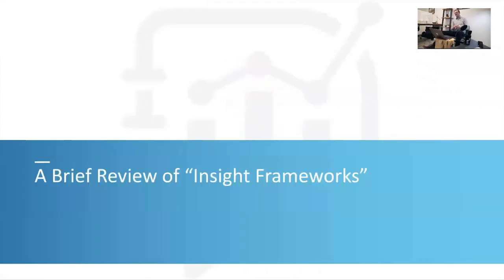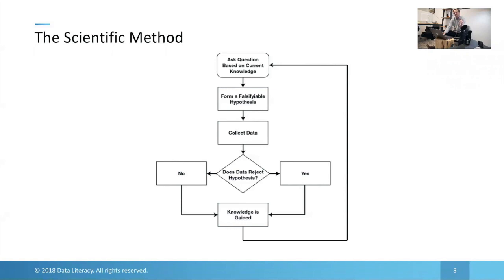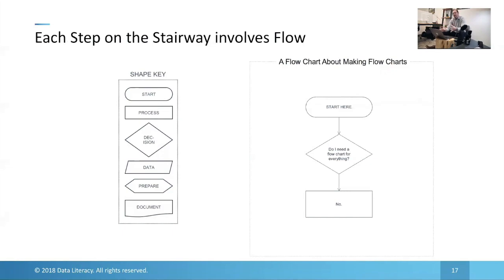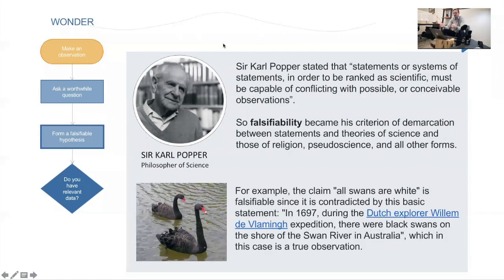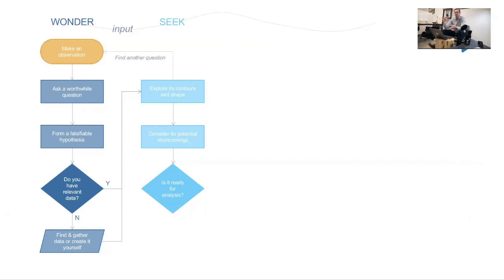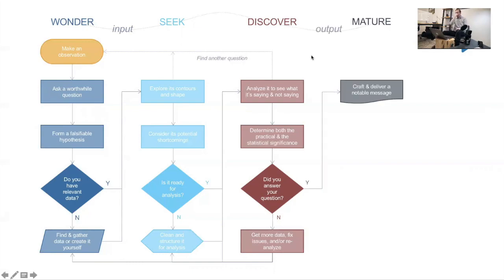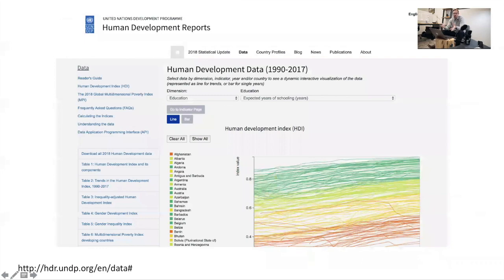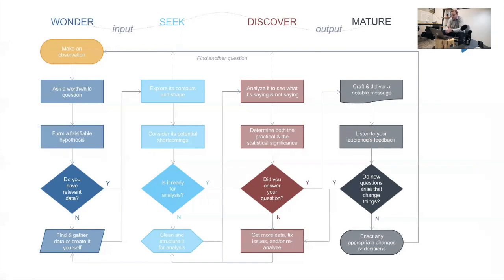Data Literacy Webinar 002 - The WISDOM Data-Working Framework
Data literacy isn't just about reading charts and graphs that other people make, it's also about having the capability and confidence to dive into the data ourselves to explore it and see what it's telling us. In this webinar, we'll cover the W-I-S-D-O-M Data-Working Flow that takes us from a key question through data exploration and discovery, all the way to an effective presentation or breakthrough decision.